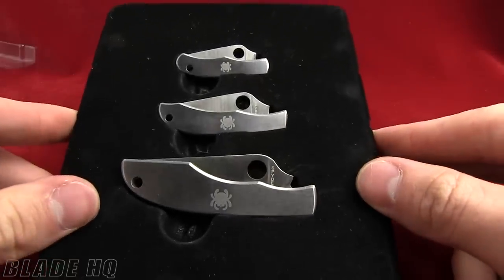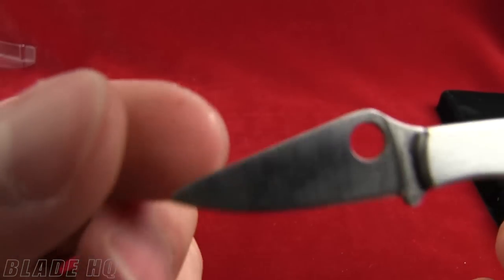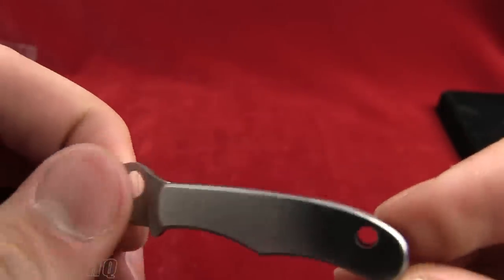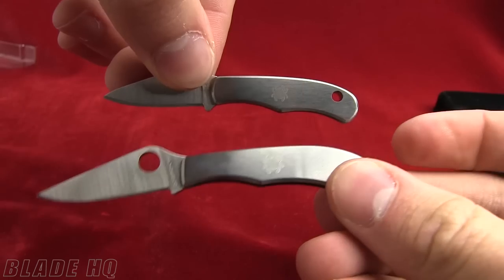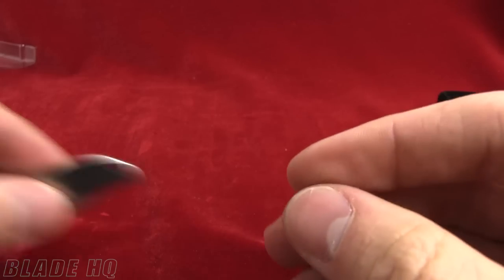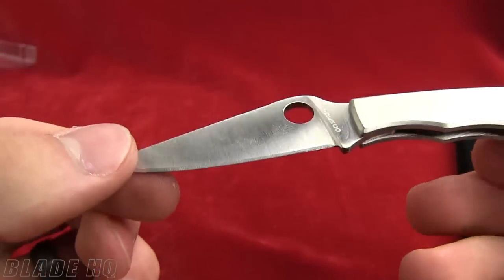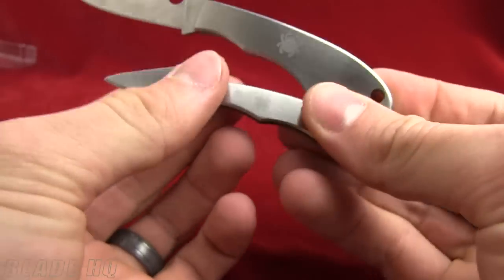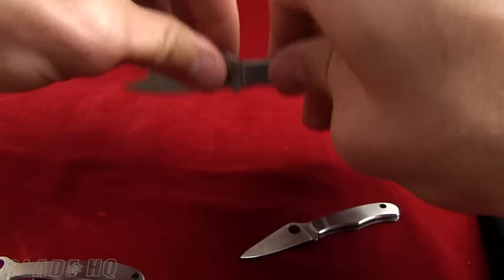Spyderco Knives set 3 Slip Joint Bug